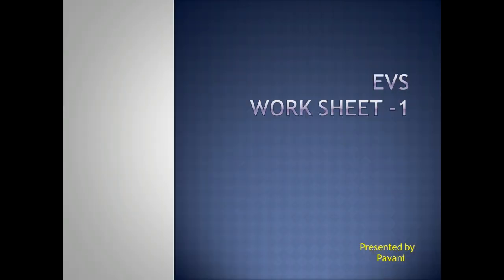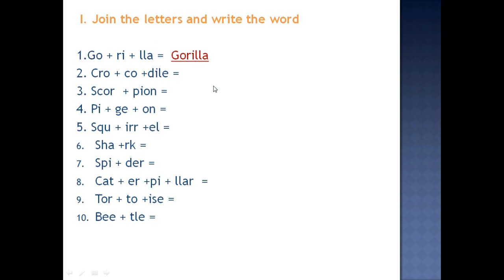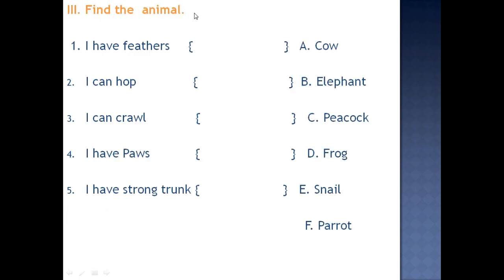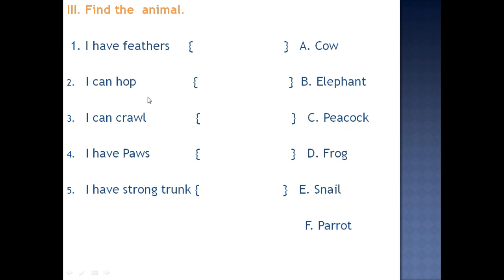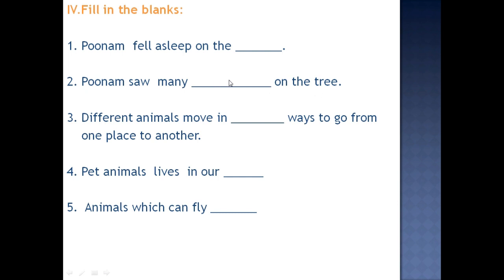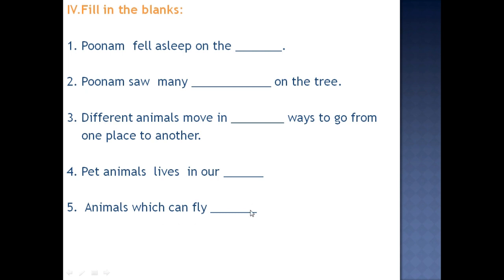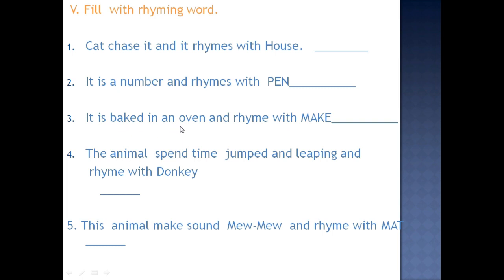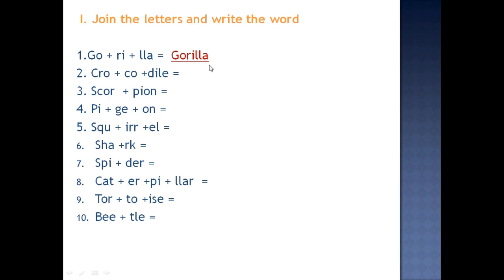Class-3 EVS Poonam’s Day Out work sheet-1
In this session we are trying to Practice NCERT/CBSE Class 3 EVS Poona’s Day out Work sheet.

Link for NCERT Class 3 EVS Poonam’s Day Out with Telugu explanation